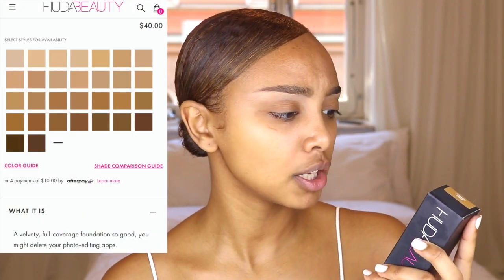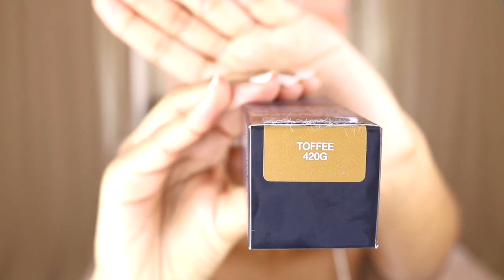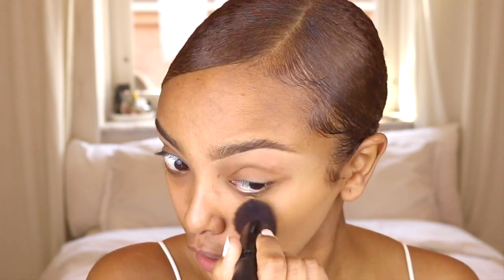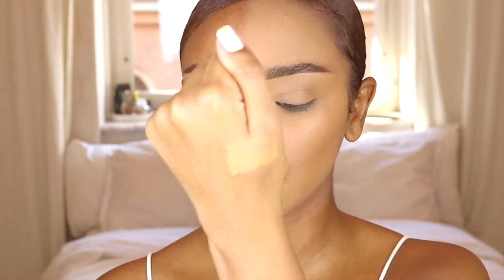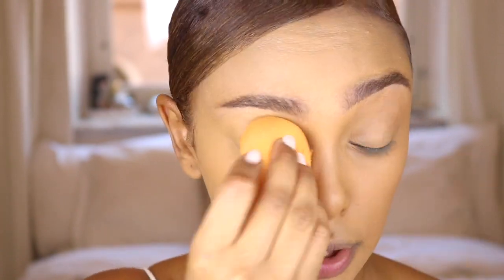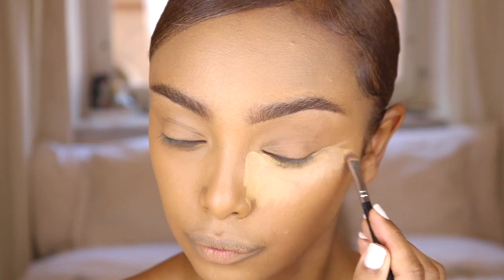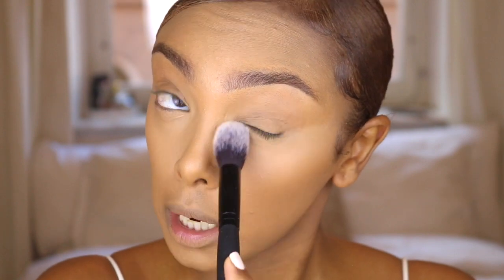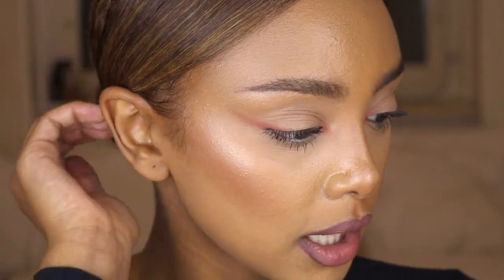HUDA BEAUTY "INSTAGRAM SKIN" FOUNDATION REVIEW | Roro Rack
Hi evryone we back at it
For this video i will be trying out Huda Beauty Faux Filter Foundation for the first time and wear it out for 5 houres to reslly test it out and give yall a full review on it. I hope this video is helpful if you are thingking of getting it too. love yall

Huda Beauty Faux Filter Foundation: Toffee
Mac: NC45